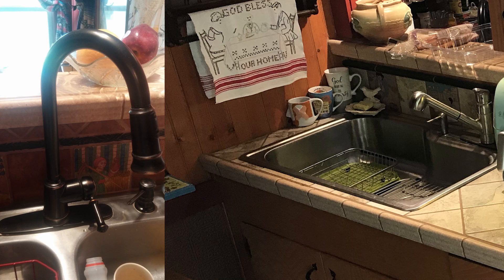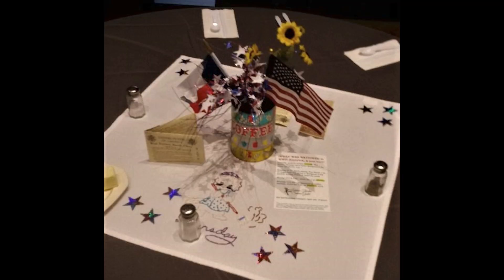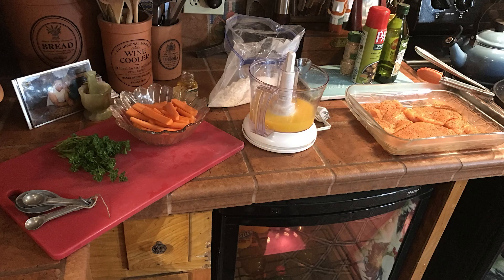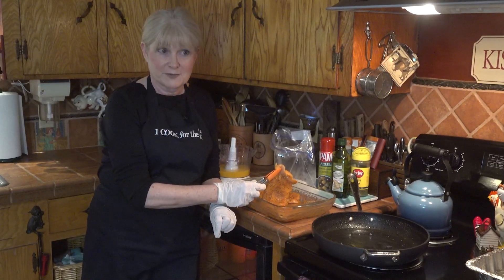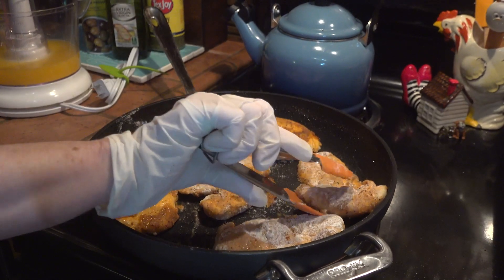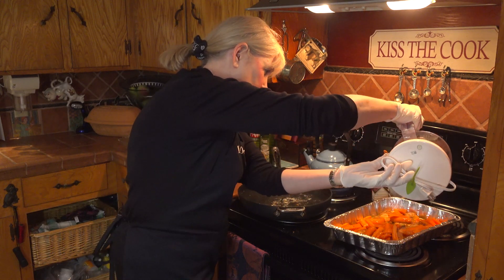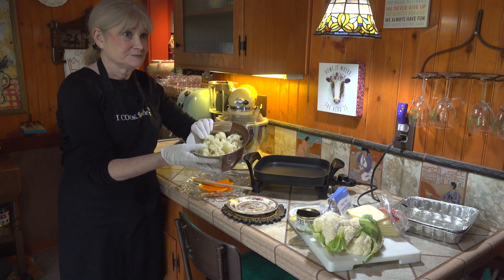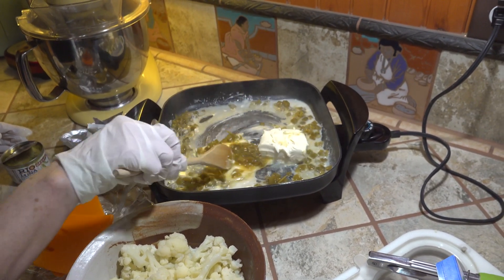Lutcher Theater Hospitality Cooking Video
Hospitality Committee Co-Chair Sherrill Porterfield shows us how she prepares and transports dishes she makes for our visiting casts and crews.